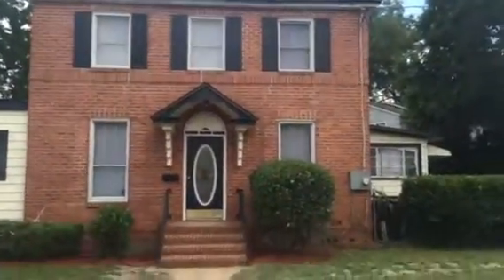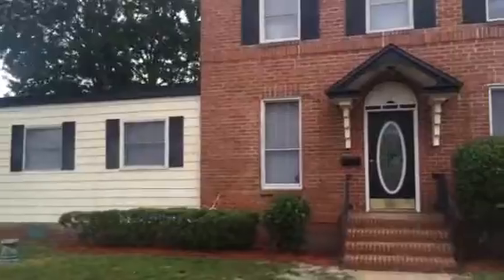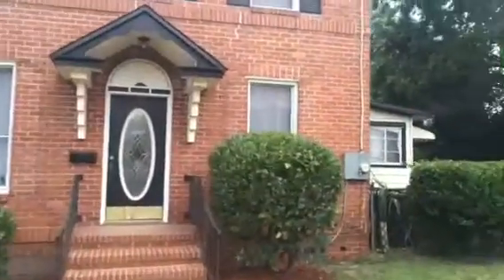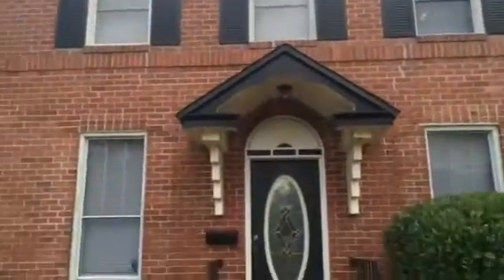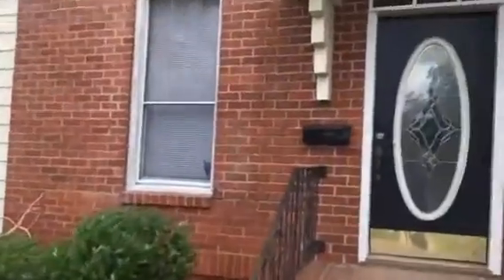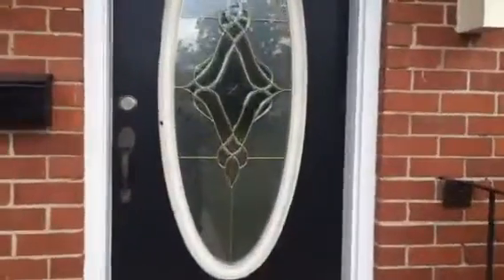Investment Property 404 Sunset Dr Jacksonville Fl Final Walk